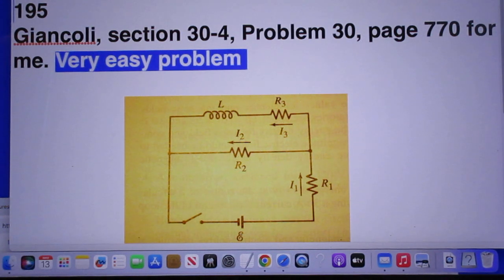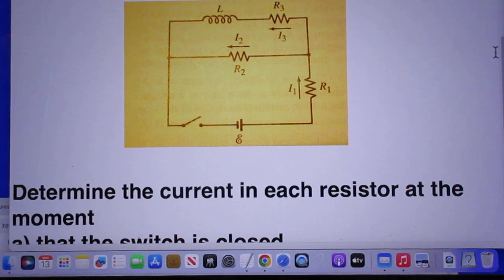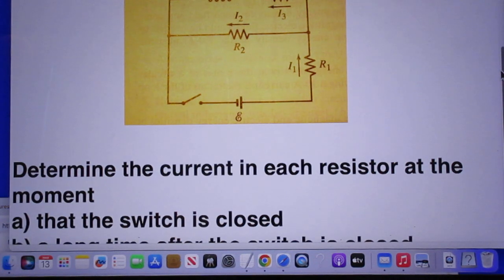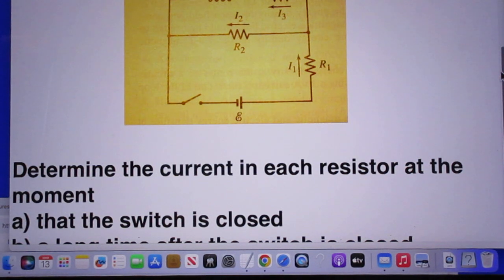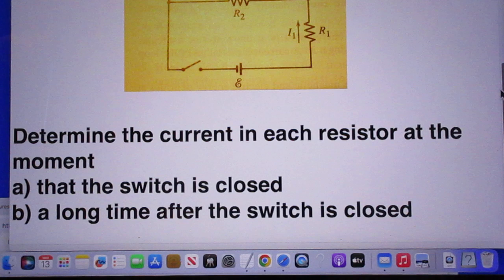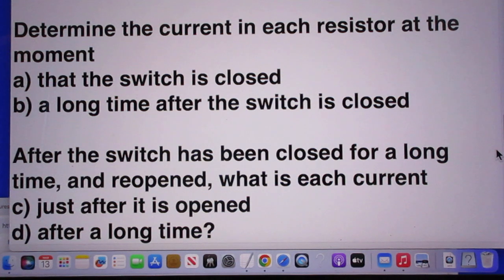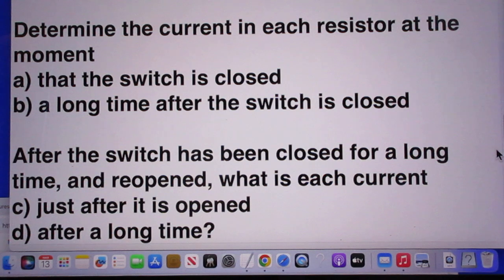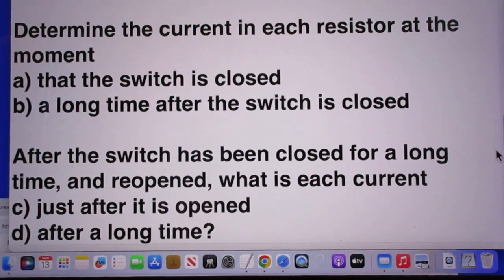Problem 195 Very Very Easy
Class 11 Problem